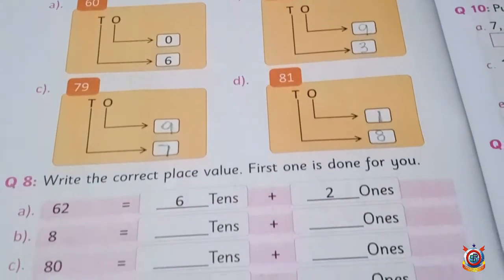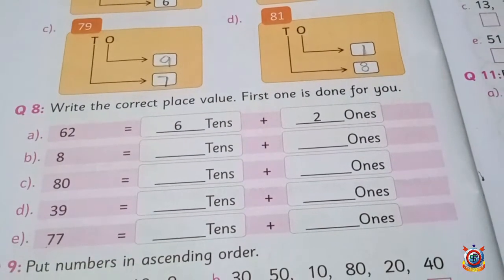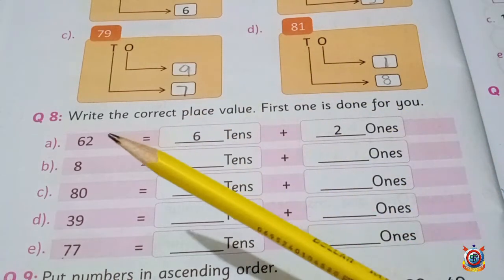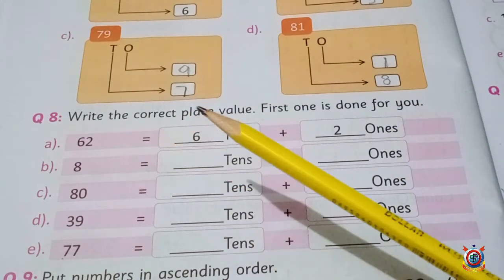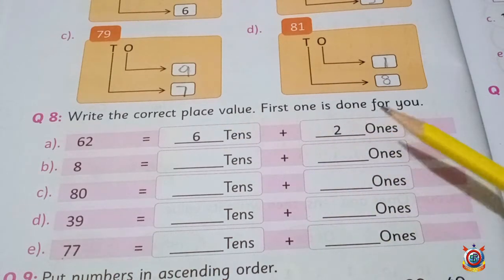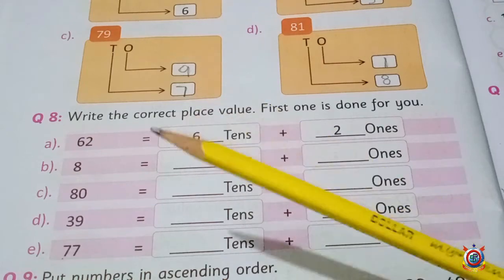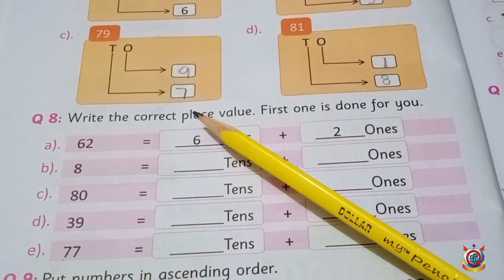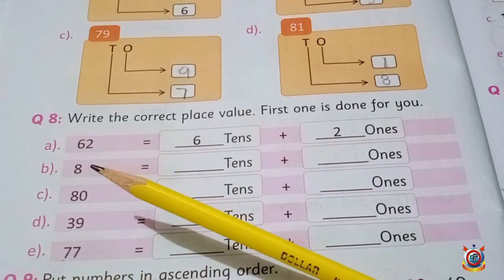Class One Mathematics Lecture 18 Place Value